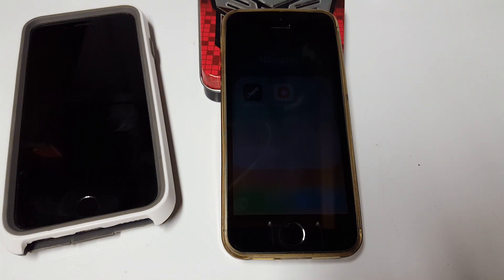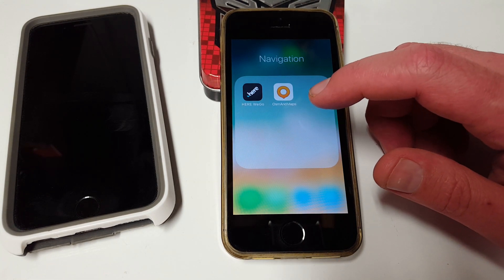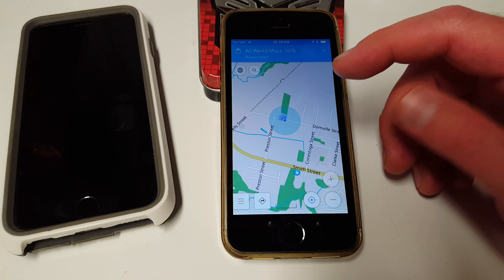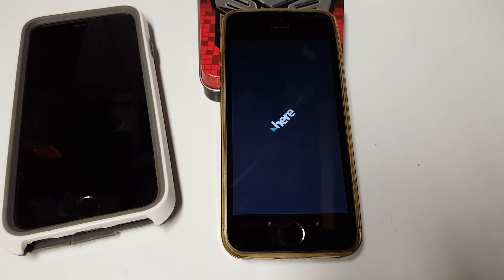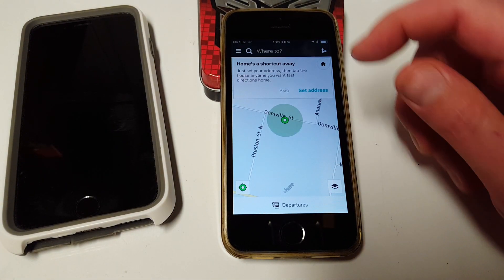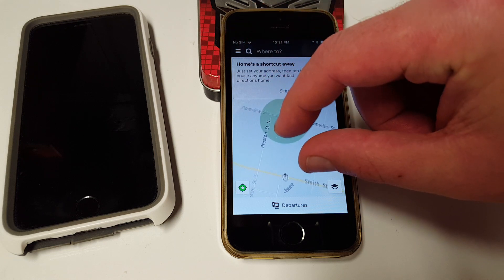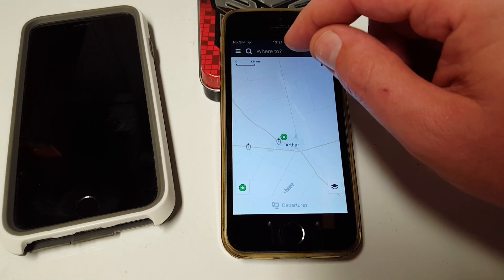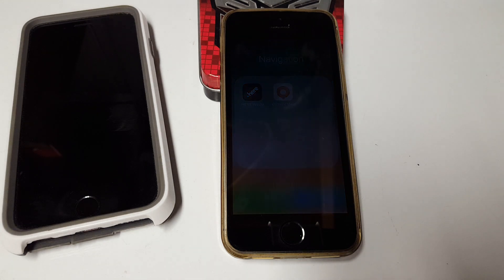How To Turn Old iPhone Into Free Offline GPS With OsmAnd Maps & HERE We Go GPS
How To Turn Old iPhone Into Free Offline GPS With OsmAndMaps & HERE We Go GPS

This app is available on Android and Apple phones. I have been using free offline GPS systems for years now. These are my top two favorites! OsmAnd  and Here We Go!

OsmAnd (/ˈoʊsəmænd/;[3] OpenStreetMap Automated Navigation Directions) is a map and navigation app for Android and iOS.[4] It uses the OpenStreetMap (OSM) map database for its primary displays, but is an independent app not endorsed by the OpenStreetMap Foundation. It is available in both free and paid versions; the latter unlocks the download limit for offline maps and provides access to Wikipedia points of interest (POIs) and their descriptions from within the app. Map data can be stored on the device for offline use. Using the device's GPS capabilities, OsmAnd offers routing, with visual and voice guidance, for car, bike, and pedestrian. All of the main functionalities work both online and offline.[5]

Navigation
Navigation provides turn-by-turn voice guidance for driving, walking, biking and public transport with route calculation done on the device. Typical features like estimated time of arrival and automatic rerouting are supported.

Traffic aware routing and real time arrival for public transport are not supported.

Optional lane guidance, street name display, and estimated time of arrival
Supports intermediate points
Maps
Map files are downloaded to the device by selecting which countries or regions are wanted and what data you want for that region. The files are updated monthly based on OpenStreetMap. Searching files by address, name or coordinates offline is supported.

Tile and raster maps can be viewed by enabling the Online Maps plugin. This allows viewing tiles from a server when online or viewing locally saved tiles when offline. Notably, this allows satellite views from Microsoft and Yandex to be used.

Street level imagery can be viewed using Mapillary, Wikidata or Wikimedia Commons.[6] The imagery is user-submitted for each source so quality and coverage will vary.

Places can be saved as favorites
Display POIs (point of interests)
Optionally display place names in English, local, or phonetic spelling
Wikipedia Data

HERE WeGo is a web mapping and navigation service, operated by Here Technologies. Originally developed by Nokia as HERE Maps, the mapping software application was first released for Windows Phone and the World Wide Web in 2013 as a revamped version of Nokia Maps. The Here Maps application was then released for the Android platform on 10 December 2014 and later for iOS on 11 March 2015, and the name was changed to Here WeGo in July 2016. It is also the default maps service provider for the Amazon Fire tablets and smartphone.

The data is provided in-house by HERE, which includes satellite views, traffic data, and other location services.[1][2] Maps are updated every two or three months.[3]

urn-by-turn navigation
HERE WeGo provides turn-by-turn navigation in both offline and online modes. Users can enter a destination address, landmark, or business name, and then the app automatically calculates directions and distance to the destination. Real-time traffic data (where available) is also factored and a prediction made on arrival time to the destination.[33]

Depending on the smartphone model, HERE WeGo provides high quality pre-recorded navigation voices, as well as text-to-speech commands with street names.

Public transport, pedestrian, and bicycle navigation
Public transport data is displayed by the Here app whilst planning a route while online, for transport options such as buses, trams, subways and trains. Walking[34] and cycling[35] routes are also supported. Time and distance estimates are provided for these modes, and driving navigation.

Real-time traffic and reversible lane traffic
As of March 2017 HERE WeGo had real-time information on traffic conditions and incidents available for 63 countries.[36]

In late June 2015 HERE added real-time traffic for reversible express lanes across the United States and Europe.[37]

'Collections' and location sharing
Users can save the location and details of destinations as 'Collections' if they are online and signed in.[38] It is not possible to store destinations offline, on the device. Location and destination can be shared with standard platform tool. As of 23 October 2017 there was no option to sort collections by name or distance in the Web, Android, and iOS versions.

Offline maps
HERE WeGo can download maps of countries and regions to internal storage so that a data connection is not needed for navigation. Online usage provides live traffic data and additional venue information.[39]

The maps include floor-by-floor details of some large indoor venues such as shopping malls and airports.[40]